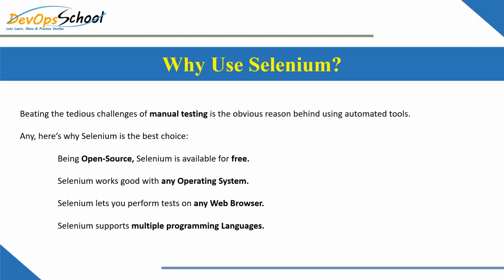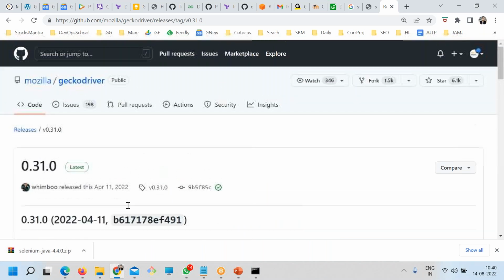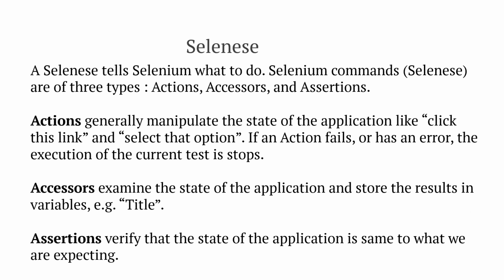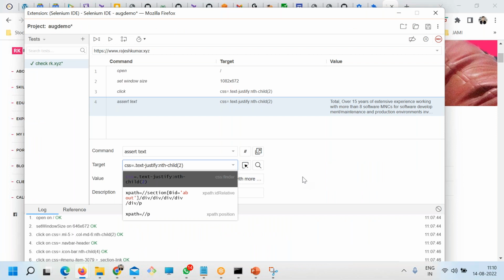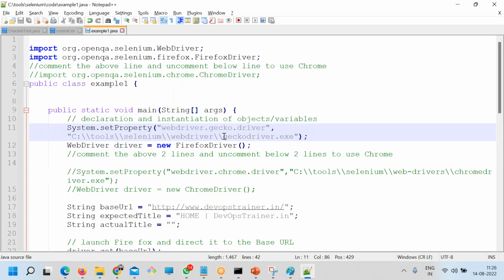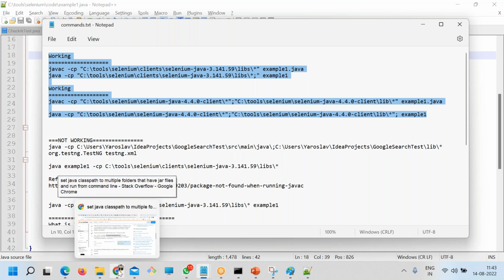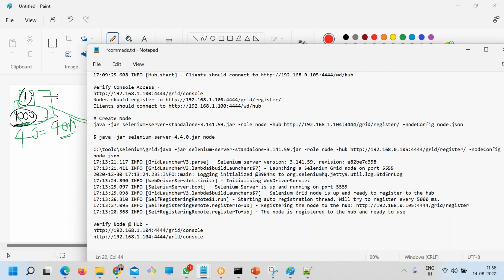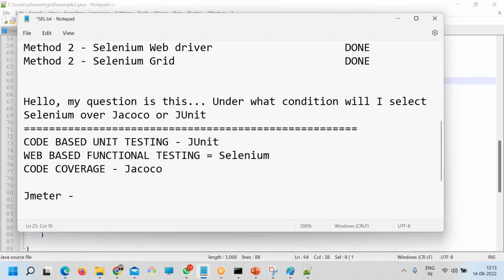Session -19 | Selenium Fundamental Tutorials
Top 10 Certifications in the world
1. DevOps Certified Professionals (DCP)

2. Site Reliability Engineering Certified Professionals (SRECP)

3. DevSecOps Certified Professionals (DSOCP)

4. Master in DevOps Engineering (MDE)

5. Kubernetes Certified Administrator & Developer (KCAD)

6. GitOps Certified Professional (GOCP)

7. Master in Observability Engineering (MOE)

8. MLOps Certified

9. DataOps Certified Professional (DOCP)

10. AiOps Certified Professional (AIOCP)